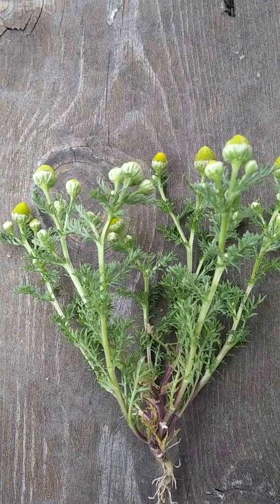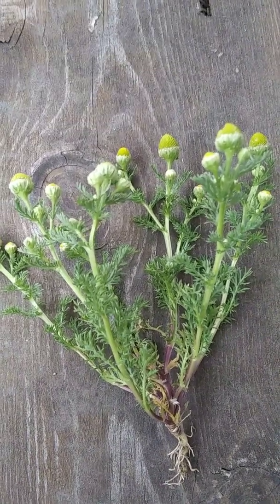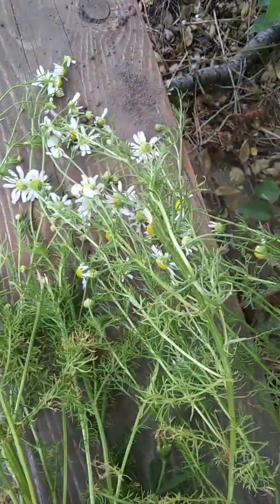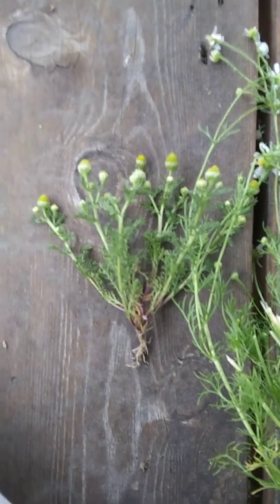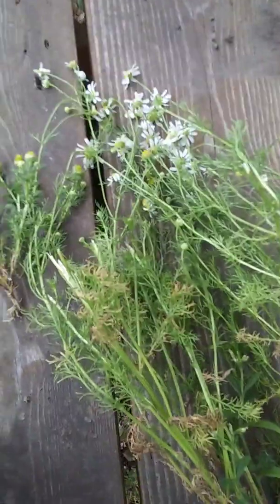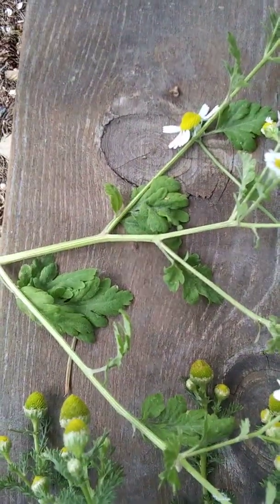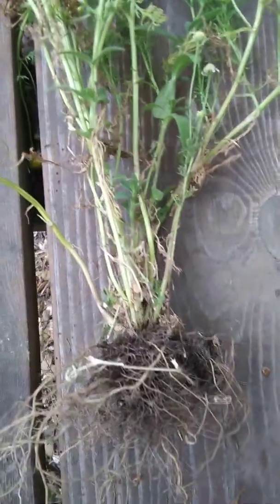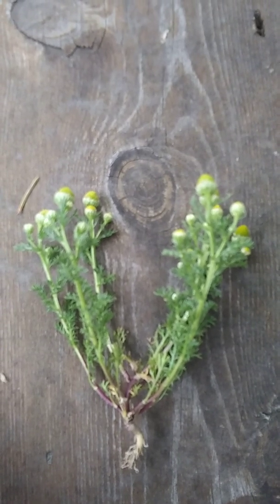Herbs Walk With Elle - Pineapple Weed and Chamomile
Pineapple weed is a plant common to the Pacific Northwest and up into British Columbia and  Alaska.  Found in disturbed, gravel areas, this plant is an underappreciated herb that can be used like chamomile.